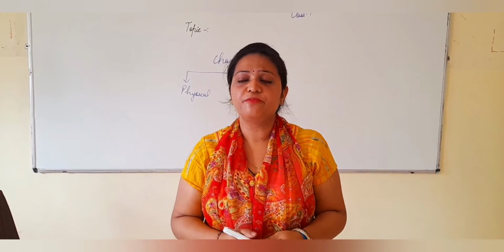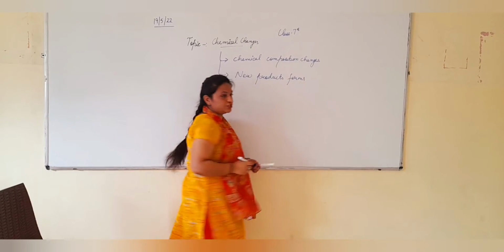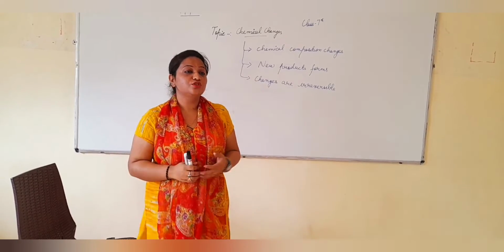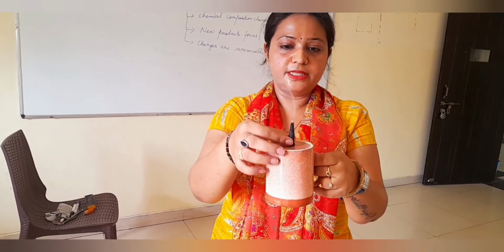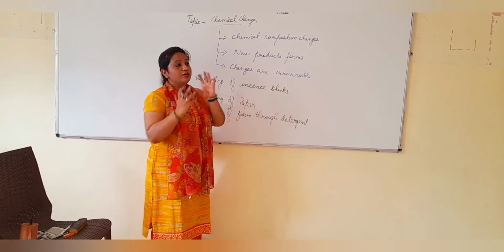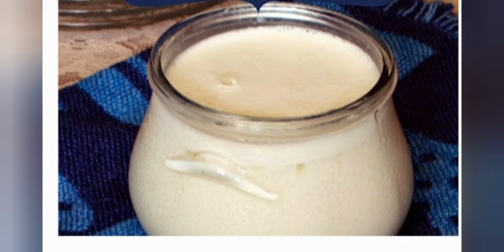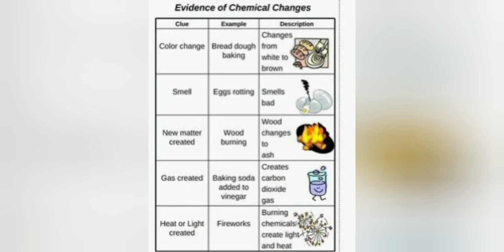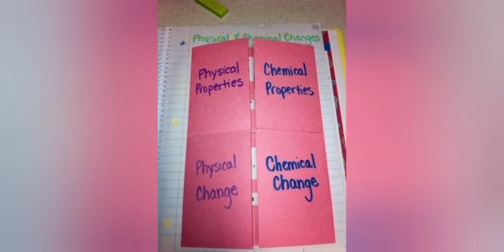chemical changes class 7th